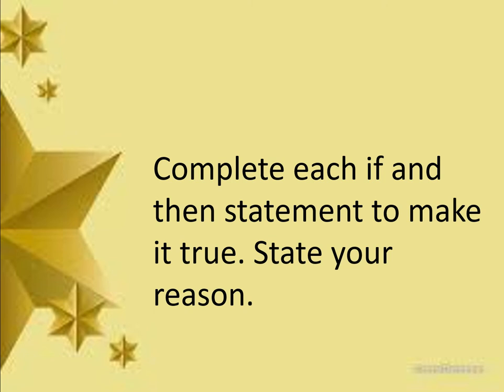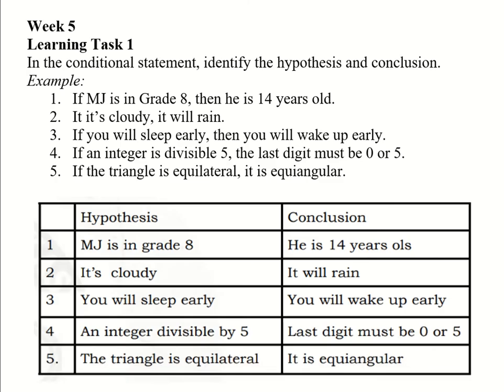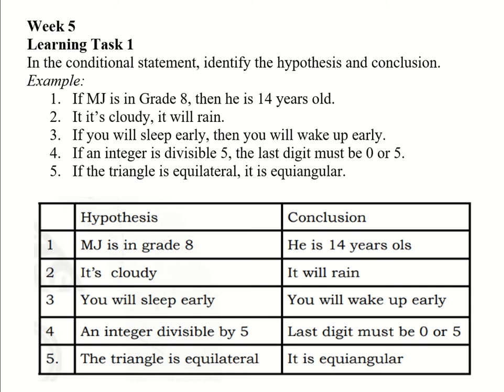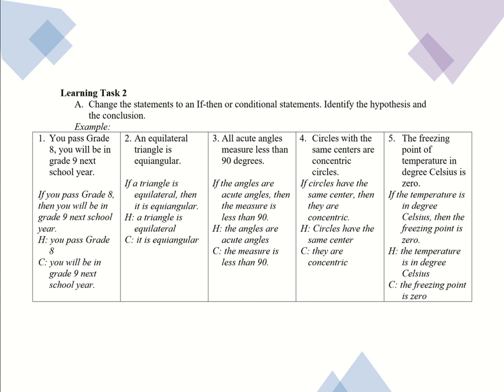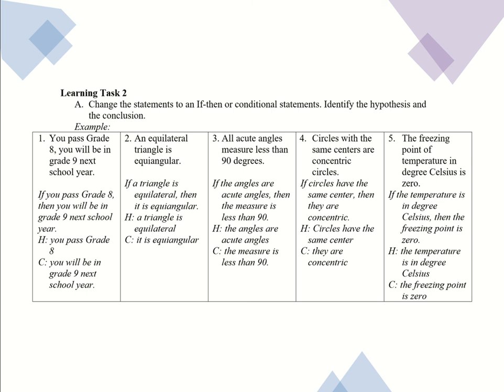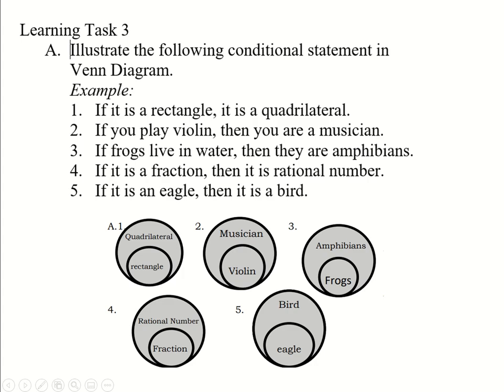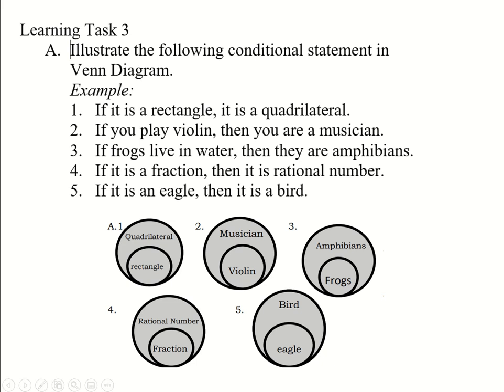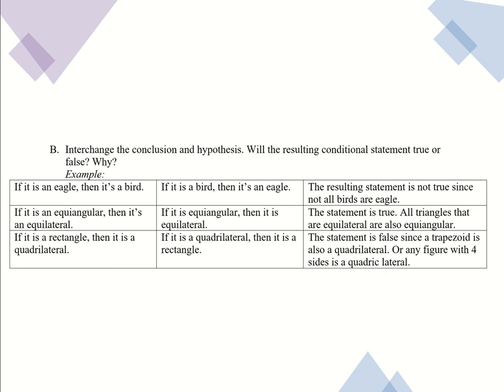Logical Reasoning - Part 3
Conditional, Converse, Biconditional, Inverse, and Contrapostive Statement